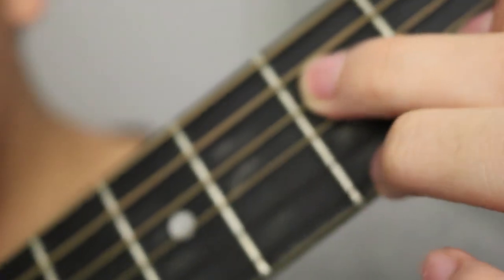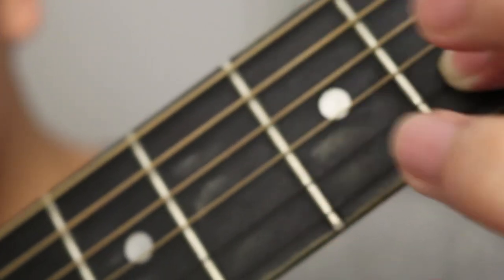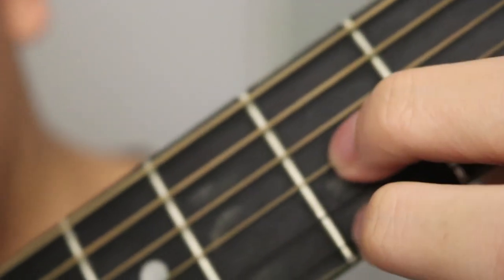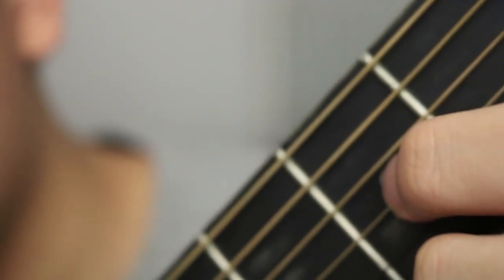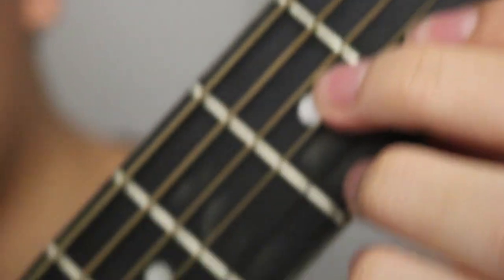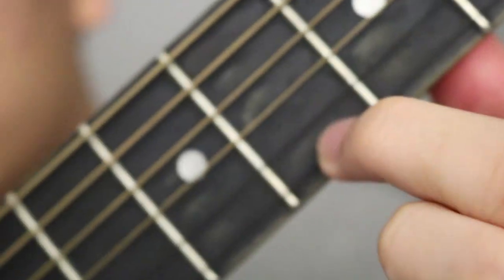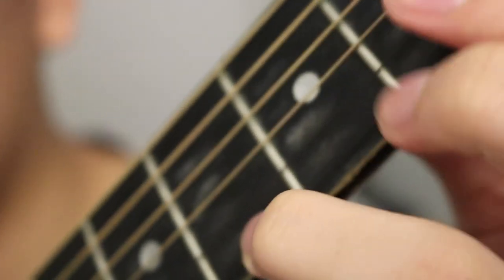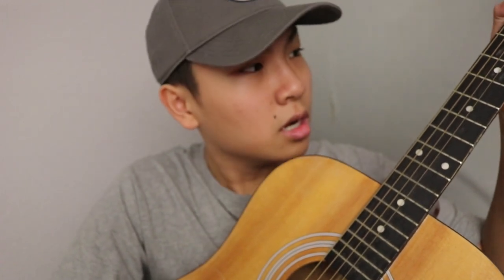Bubblegum by Clairo | Guitar tutorial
these are use chords. I usually like playing use chords on guitar.